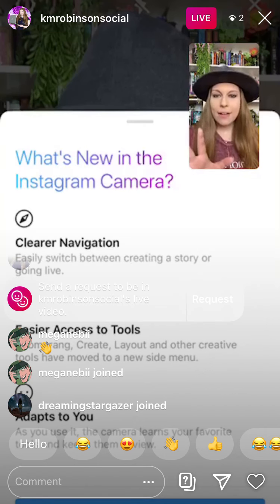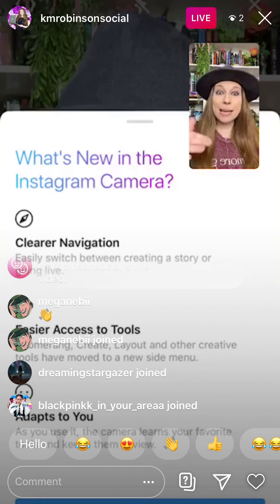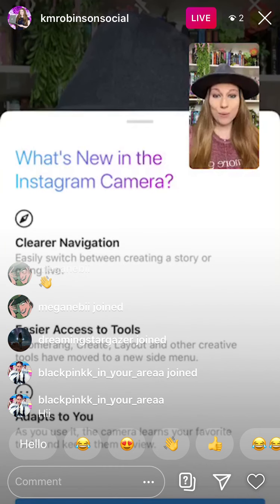Instagram Camera Update (How To Use It) May 2020